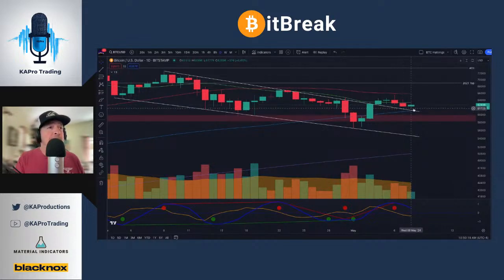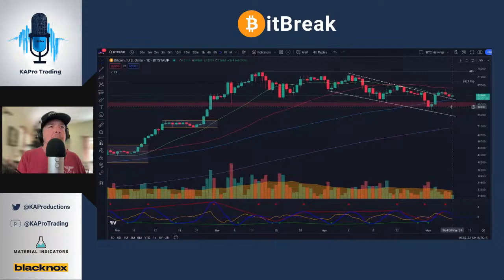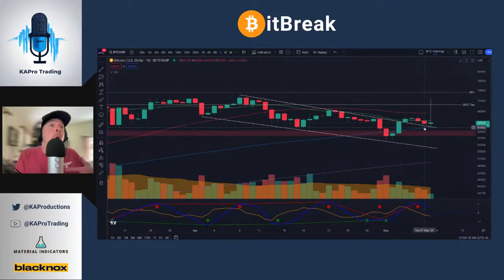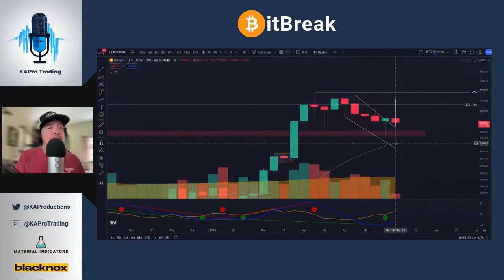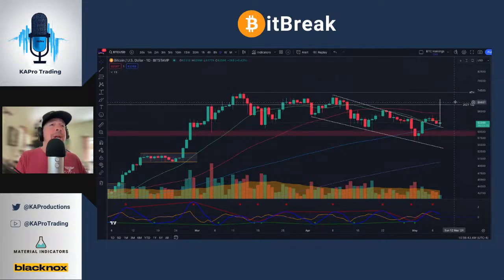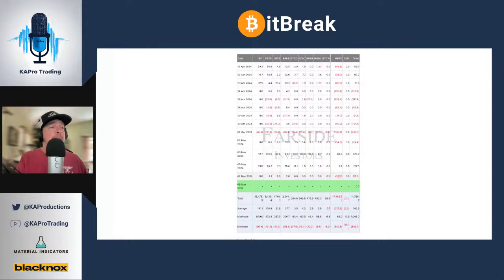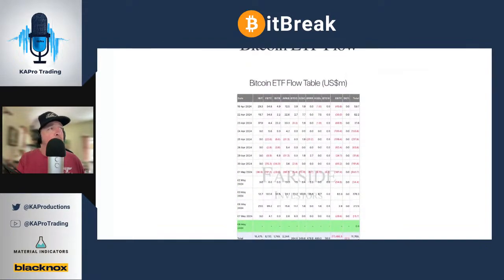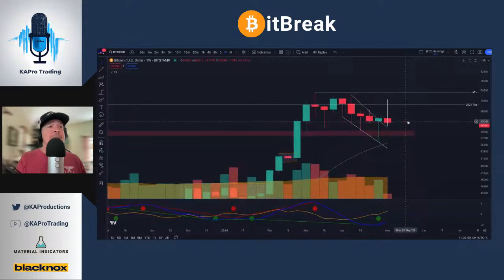BITCOIN BREAKOUT OR FAKEOUT? What Near Term BTC Price Action Can Reveal About the Macro Outlook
The active trading range for Bitcoin is tightening. As discussed in yesterday's analysis establishing a more defined consolidation range is desirable, however the net effect of resistance from above moving downward is forcing Bitcoin towards critical levels.  As soon as today, we could see a recent structural breakout from a falling wedge tested. If support at the top of the structure holds, this would qualify as the first valid retest of the R/S flip and a breakout above the falling wedge. FWIW, I like to see 3 confirmations to validate a move.

Note that the 100-Day Moving Average is closely correlated with the trend line that creates the top of the structurel, so I consider that to actually be the stronger technical support.  Even if it bounces, a wick below the 100 day moving average would indicate weakness in the structure and likely indicate a retest of support at lower levels. If this local support test at the top of the structure and the 100-day moving average holds, this could lead to a validated breakout from the falling wedge. A measured move up from here would indicate a profit target around $72k.

On the other hand, if price wicks below the 100-day moving average, I expect to see a retest of deeper support. Quite frankly,  I think that is necessary at some point before we see a new all time high, but this is where things could get a little dicey.

Our recently created local bottom is at $56.5k

The structural bottom of the falling wedge is currently near $55k.

$55k is indeed a valid technical target and FireCharts shows some bid liquidity stacked at that level which is well correlated.

The problem is that the 21-Week Moving Average has moved slightly above $56k.

In my opinion the 21 week moving average is the most critical support level on the chart, which means the bottom of the falling wedge is actually secondary support. This is something that needs to be watched very closely. For price to reach the 21 week moving average it would require a lower low which isn't something Bulls want to see. If the price wicks below the 21 week moving average, this would indicate a sign of weakness. Even if the bottom of the structure holds, I wouldn't have much confidence in it holding for long, unless we see the 21 week moving average reclaimed quickly.

Aside from the top of the structure holding and validating a Breakout, I think the strongest scenario Bulls can hope for on a retest of support is that the local low at 56.5k holds without creating a lower low.  The second best scenario would be a retest of support at the 21 week moving average without any wick below it.

If Bears push BTC below the 21 week moving average, I'm prepared for a move down to the 50k to 52k range. If Bulls defend the top of the structure and eventually validate a breakout, I’m prepared for a move to the low 70s.

Knowing the possibilities in both directions and managing your risk is how you succeed in trading.

*Opinions Only. No Financial Advice.

Learn more about FireCharts and other trading tools I share